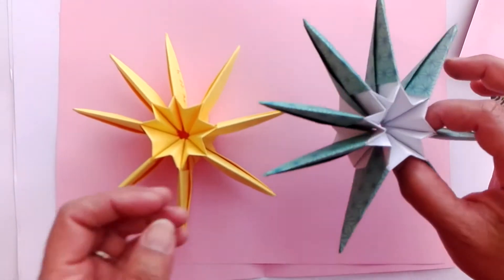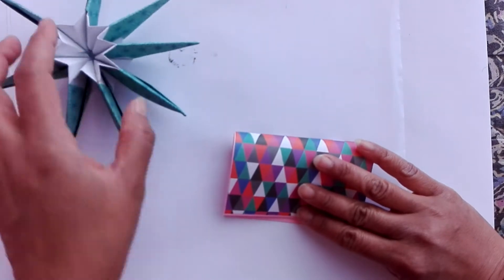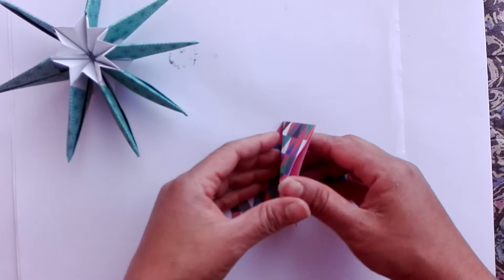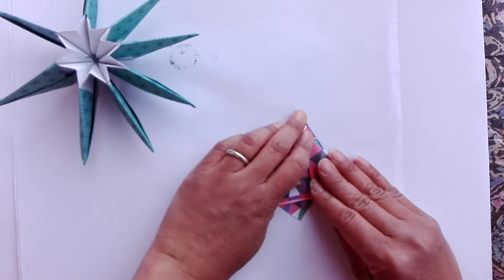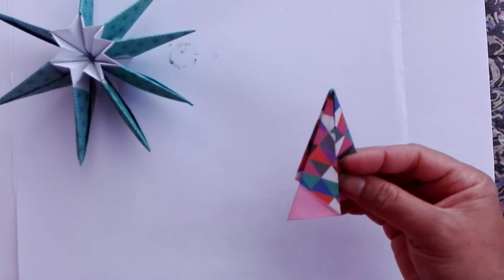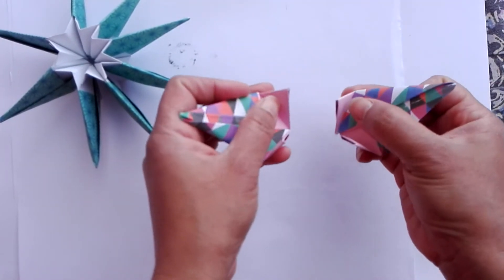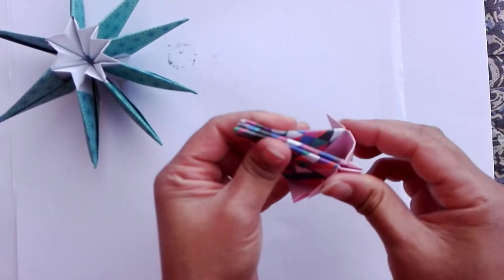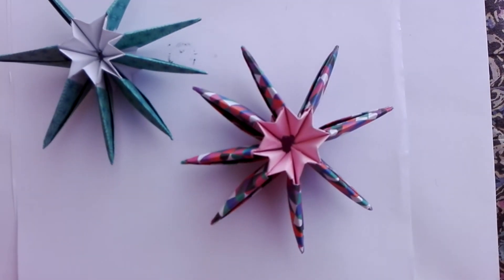ORIGAMI MODULAR STAR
Easy origami 8 moduls star using a simple office paper size A4. Great for beginners.
Fold and design by Tia Margi Rini